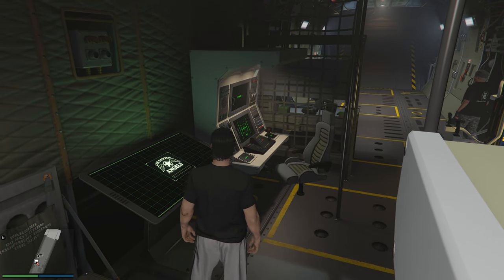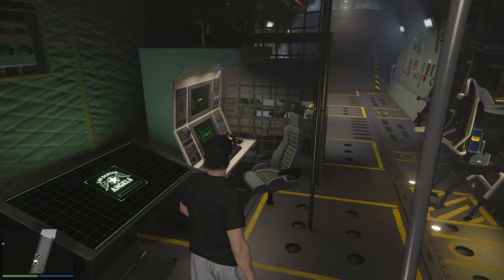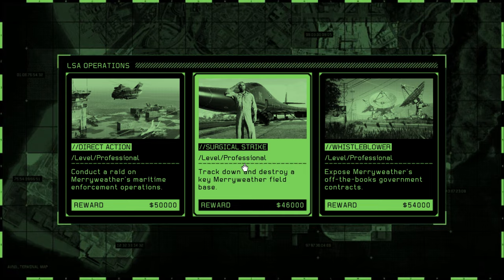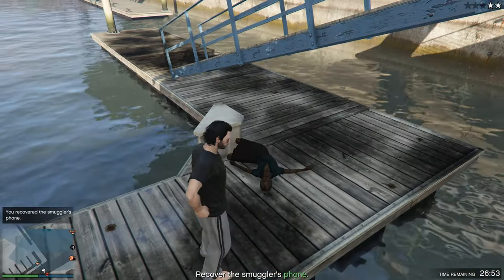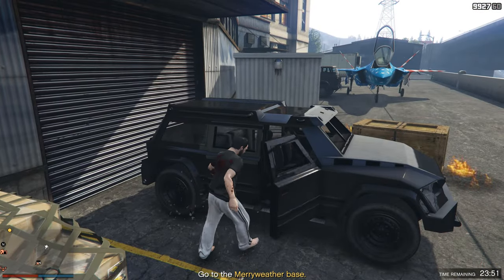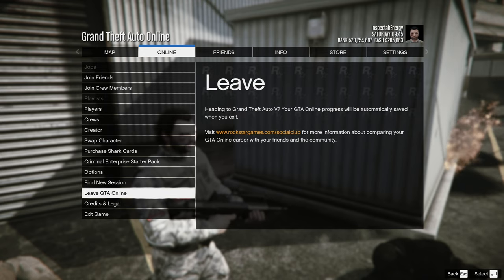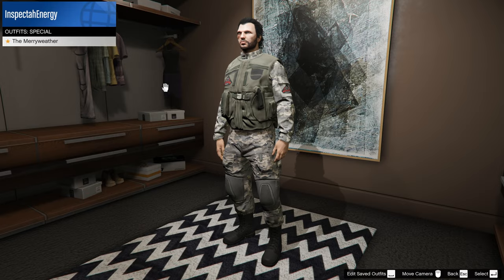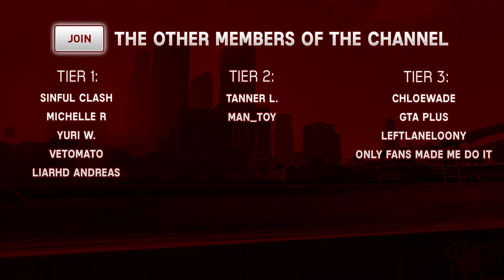How To Unlock The Merryweather Outfit in GTA Online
Quick guide on how you can unlock the Merryweather outfit in GTA Online.

Follow me on:

Additional Links: